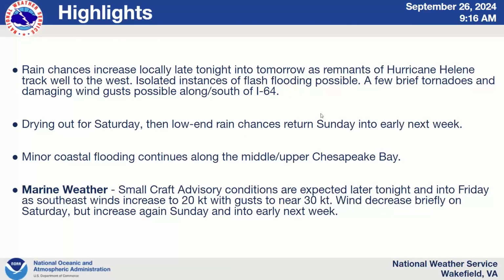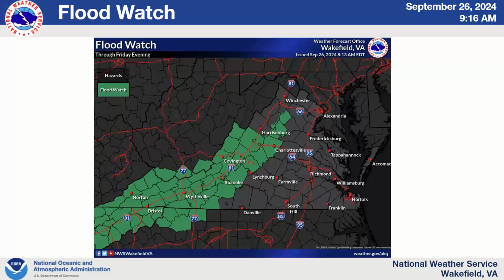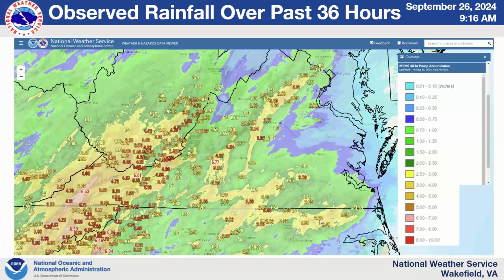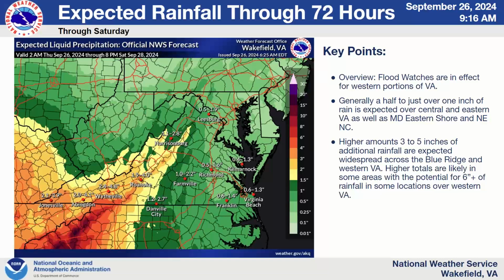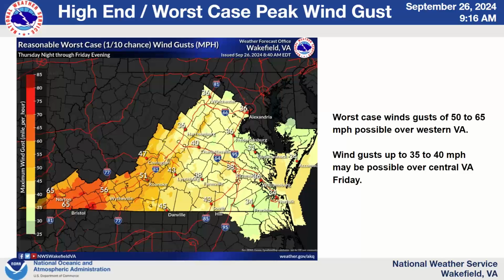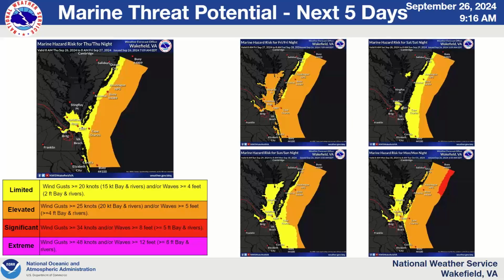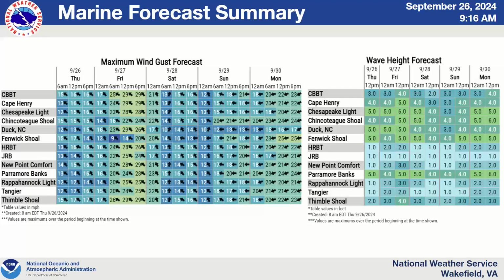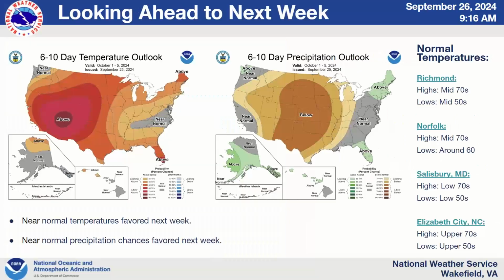NWS Wakefield Thursday Briefing - September 26, 2024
This is the Thursday weekly video briefing covering the forecast for September 26th through October 2nd.